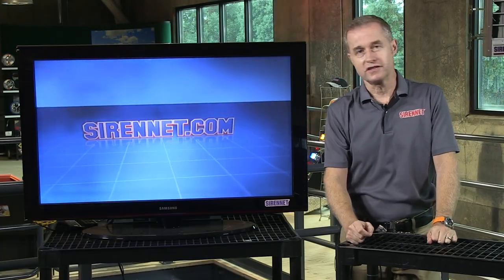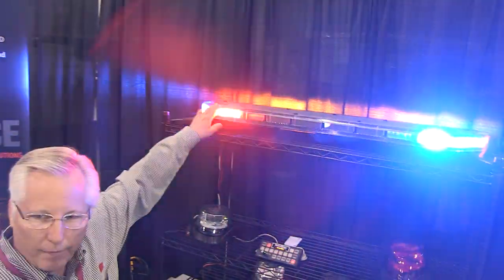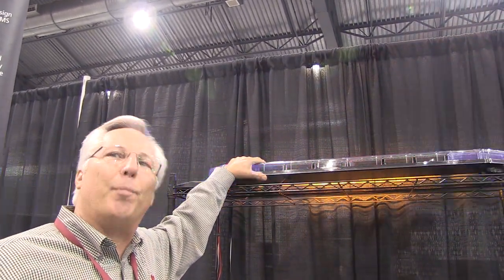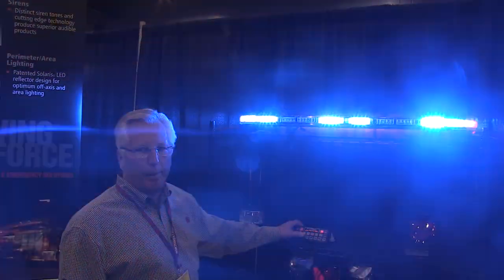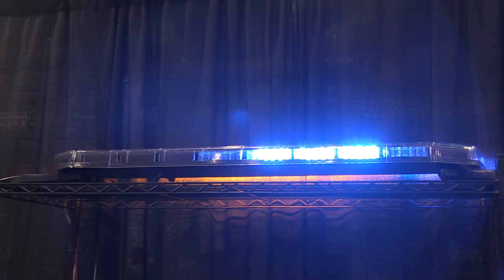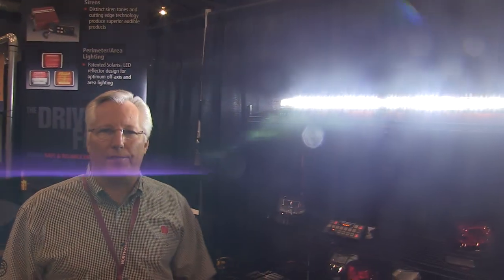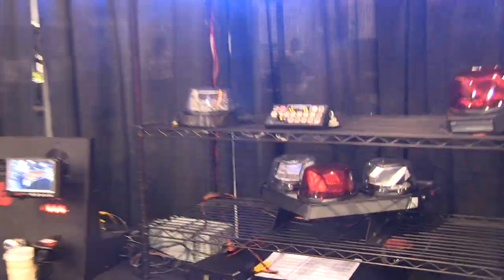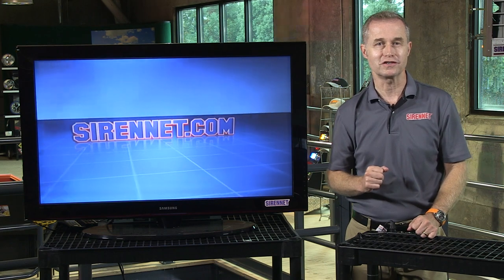A sneak peak at the new Federal Signal Integrity Lightbar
Stuart interviews Doug from Federal Signal about the new Integrity lightbar at the NW Fire Expo.